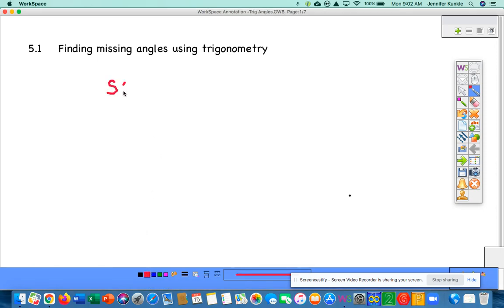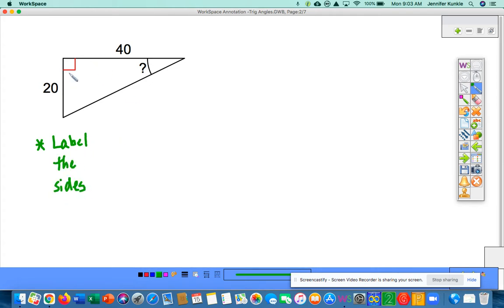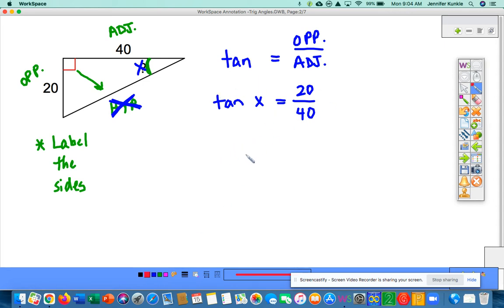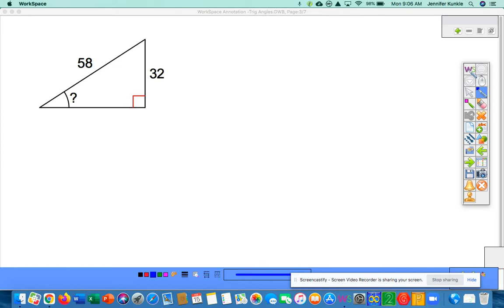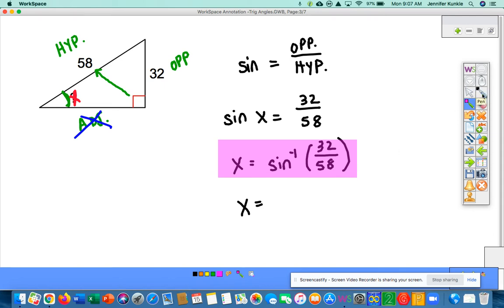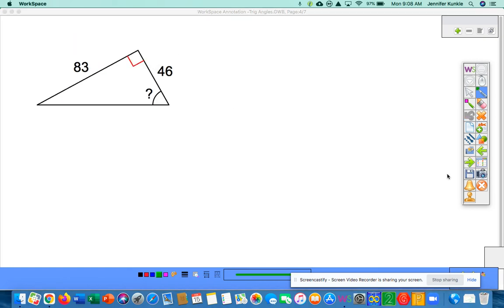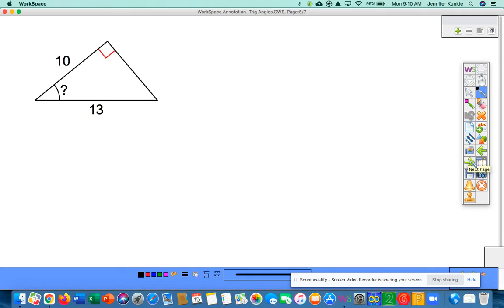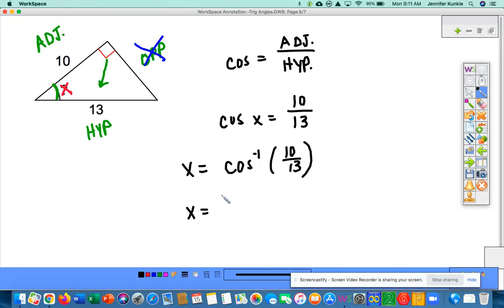Inverse Trigonometric Functions